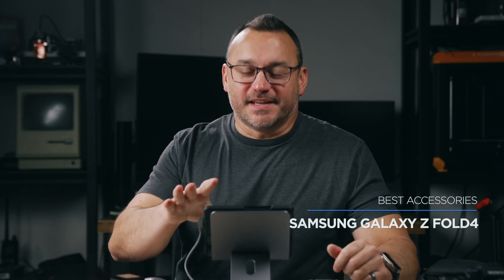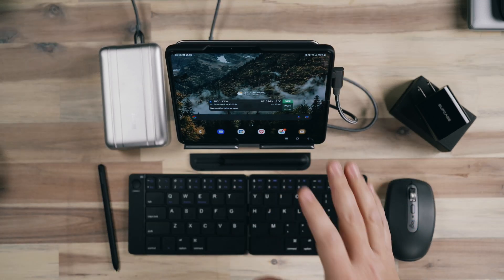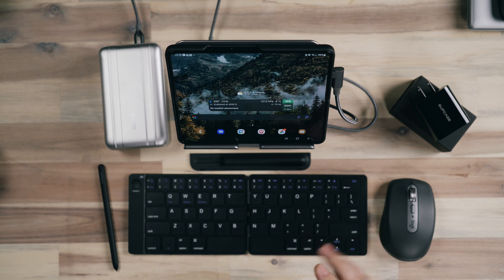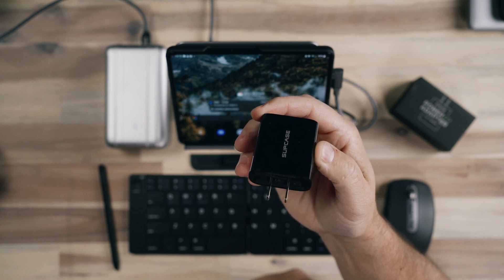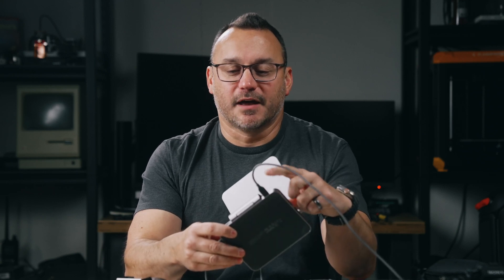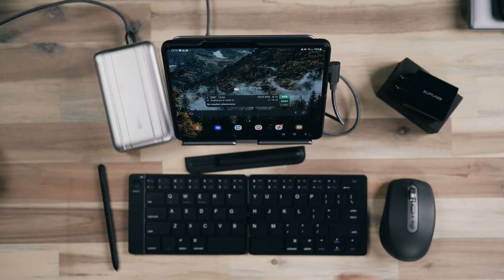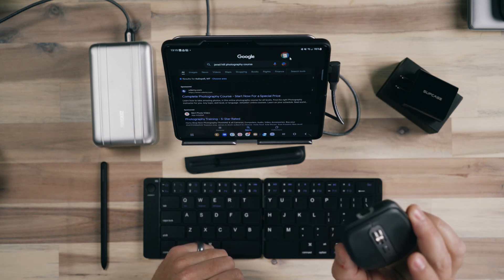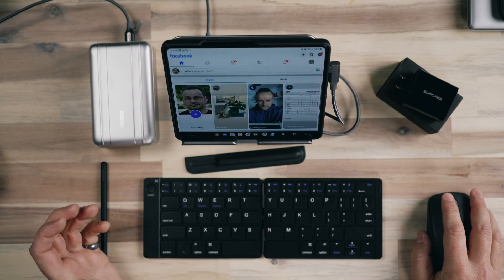Best Galaxy Z Fold 4 Accessories - Productivity Setup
In this video, I share my Galaxy Z Fold 4 Productivity Setup. It's great having a better way to interact with the apps I use throughout the day.

Timestamps:
0:00 - Intro
0:22 - Why the Galaxy Z Fold 4?
1:28 - Setup Walkthrough
1:33 - Zendure Supertank Pro
2:53 - Supcase USB-C Power Adapter
3:21 - Anker 551 Dock Stand
5:13 - Samsers Folding Keyboard
6:29 - Logitech MX Anywhere Mouse
7:27 - Galaxy Z Fold4 S Pen
9:34 - Google Assistant Keyboard Shortcut
10:08 - Galaxy Z Fold4 S Pen Case

Jerad Hill Tech is a participant in the Amazon Services LLC Associates Program, an affiliate advertising program designed to provide a means for sites to earn advertising fees by advertising and linking to Amazon.com and affiliated sites, which means I may earn a commission if you make a purchase, at no extra cost to you.